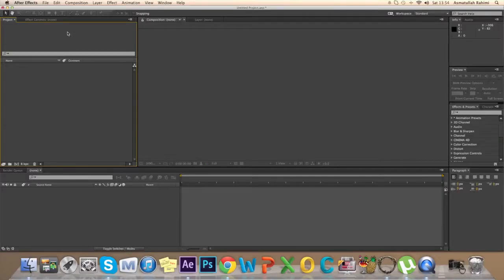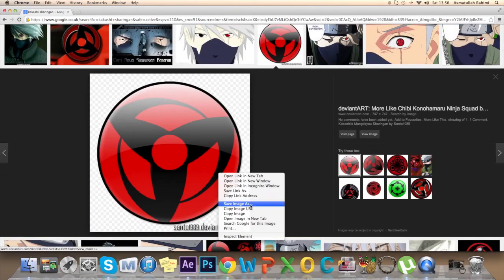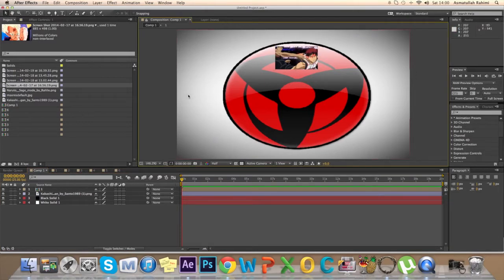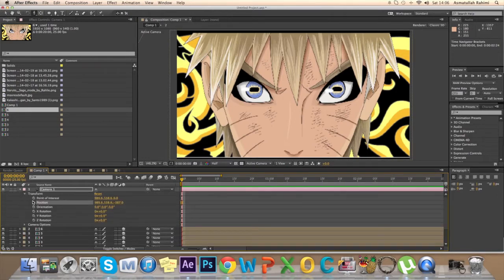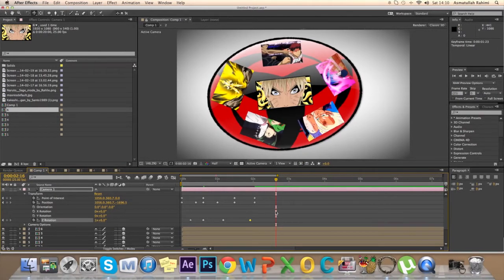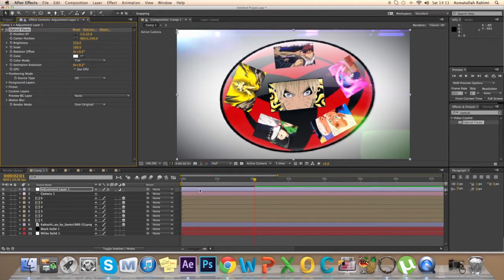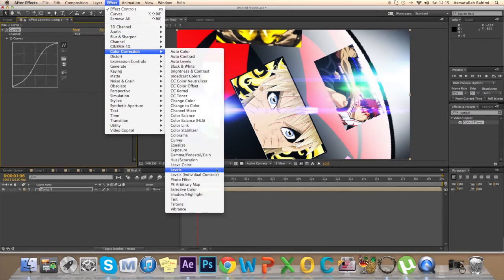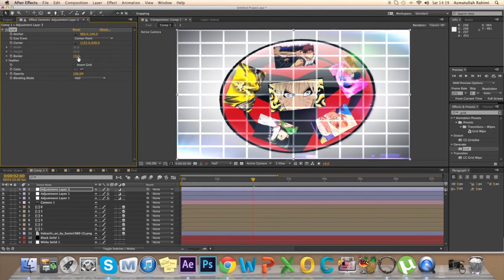My Best Effect, After Effects AMV Tutorial [HBD BIGBEZZO!!!]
Yo wassup guys, heres another tutorial i made hope you like it ^^
This Effect is called Sharingan FX.
You need a Optical Flares Plugin for it.

This is dedicated to Brandon, HBD BRO! HOPE YOU HAVE A GREAT DAY!

Ask.Fm, ask me questions and request also, if you need help with anything you know where to come :)